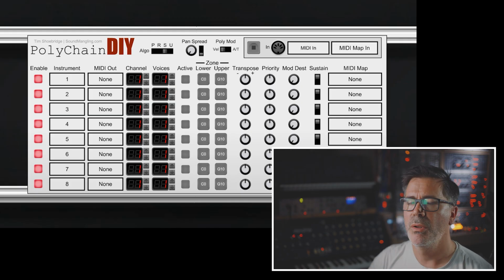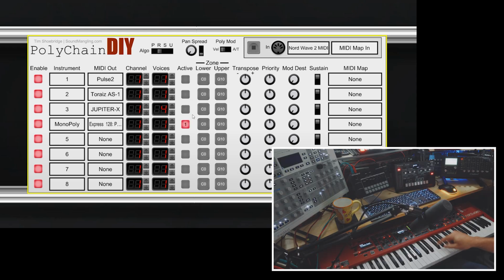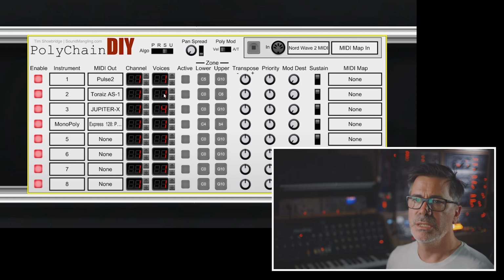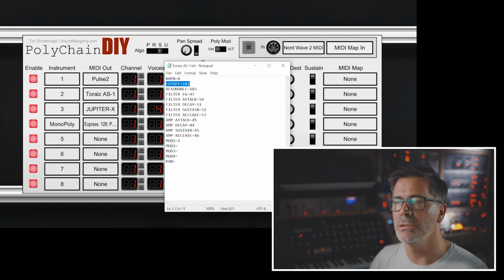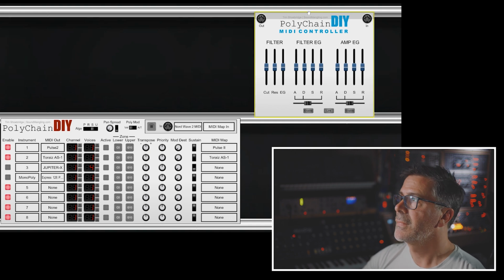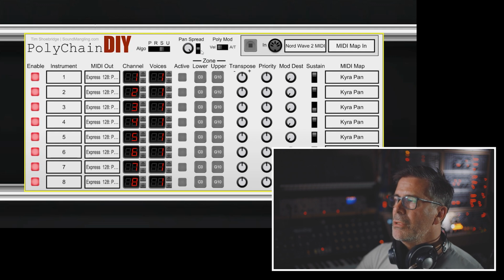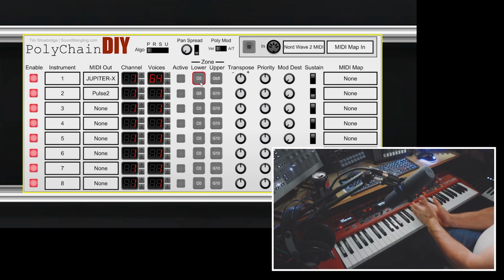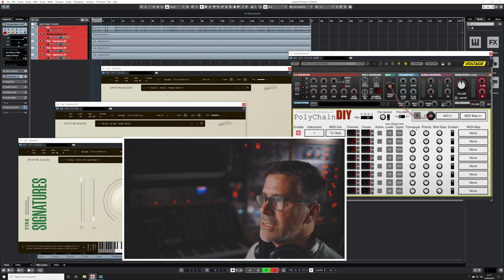PolyChain DIY - Detailed Walk-through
I am very pleased to be able to demonstrate and explain my latest software product called PolyChain DIY.

PolyChain DIY allows you to poly-chain together up to eight separate instruments simultaneously. Instruments can be hardware synths, electronic keyboards, samplers, grooveboxes, multi-timbral sound sources, even soft synths running as a VST in your DAW. If you can connect to the instrument via MIDI from your computer then PolyChain DIY can control it. Choose from four different poly-chain algorithms, create poly-chain zones across your keyboard, transpose your instruments, set their priority, control pan spread across your instruments as well as other basic sound attributes if your synths have suitable support via MIDI CC automation.